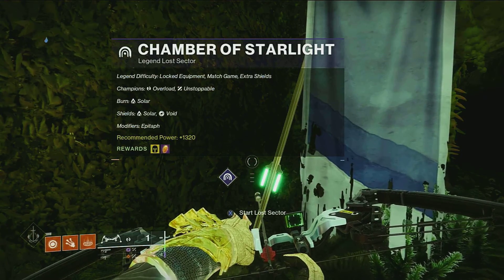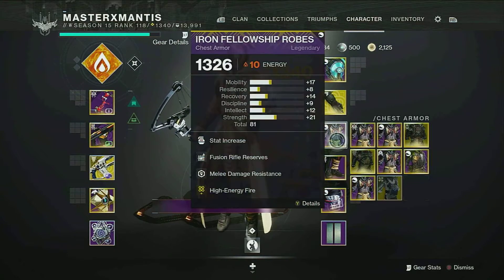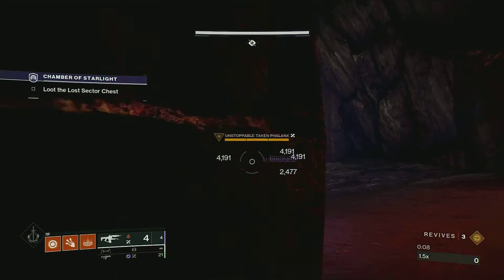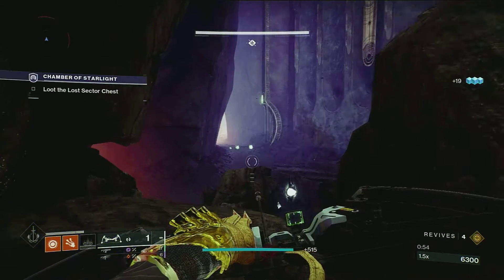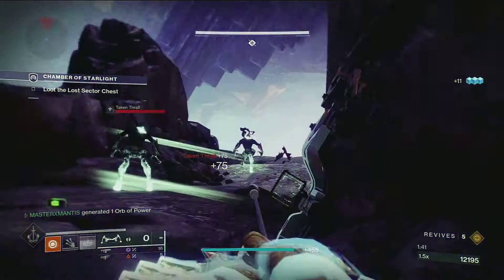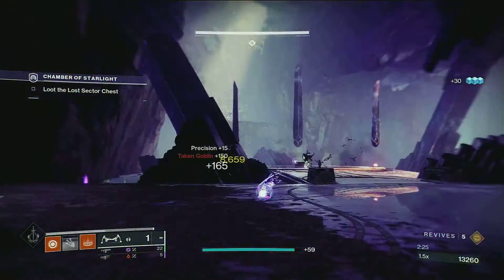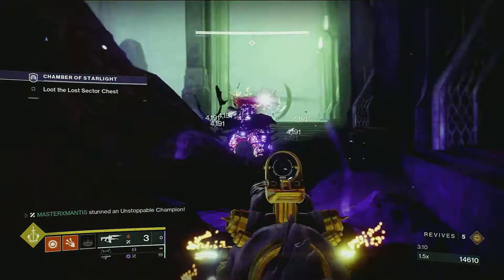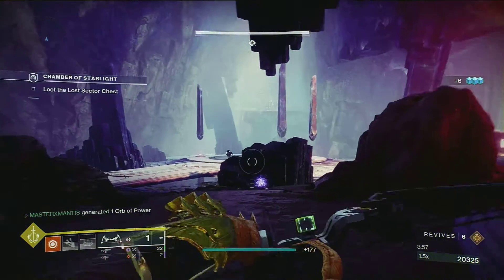Chamber Of Starlight Legend 1320 (Warlock) Meta run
Biting Winds, Null Composure, One Thousand Voices